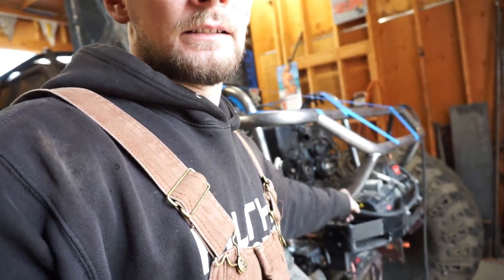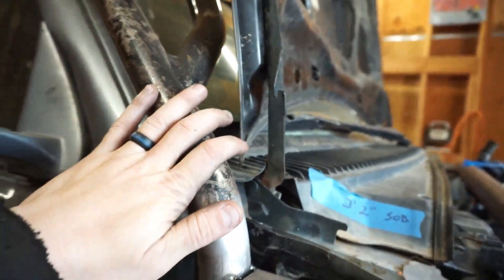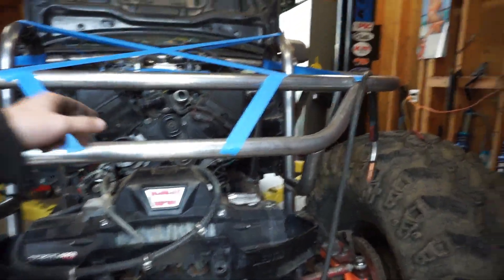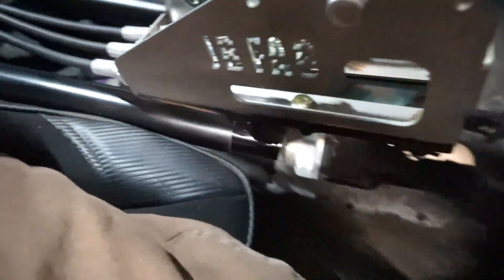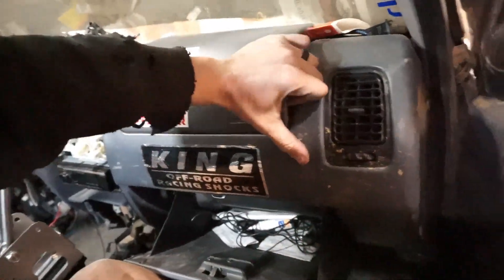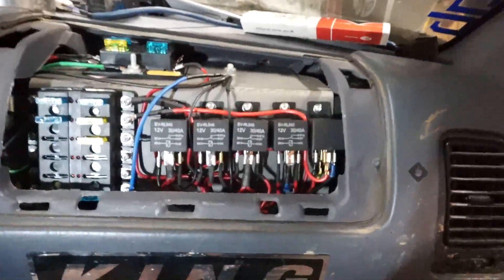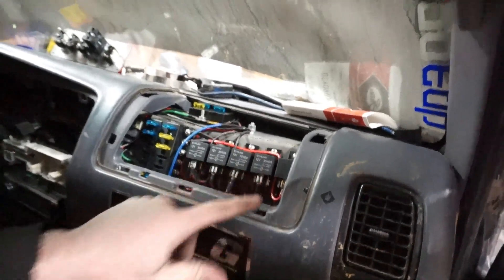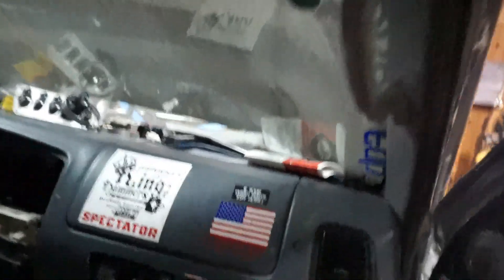1st 4Runner Update. tube work,and wiring the 1uz.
working on tubing out the front end of the runner, and a walk through of the seat/shifter mounts and some of the wiring to make the 1uz run.